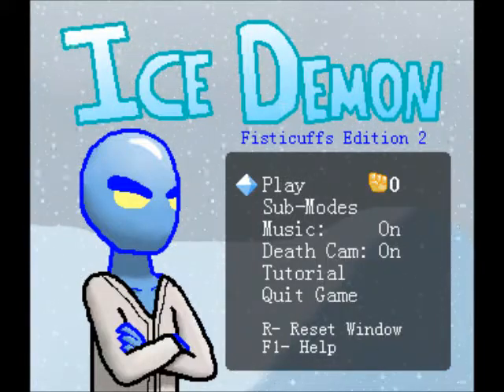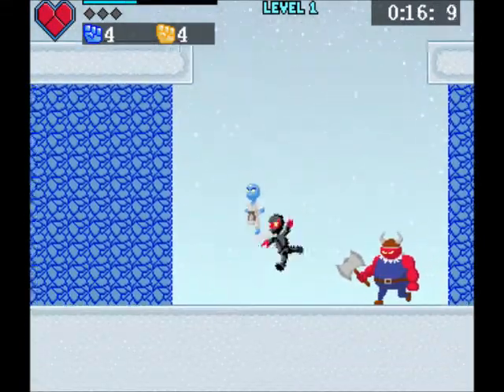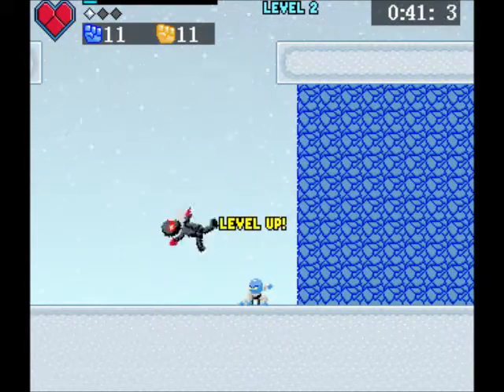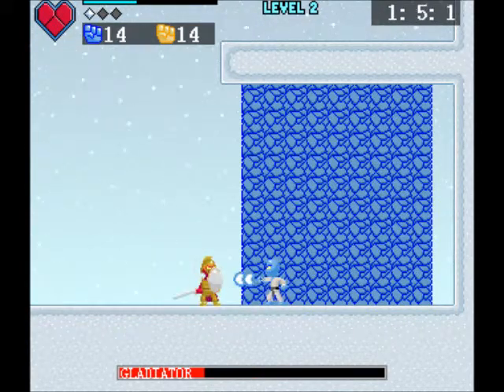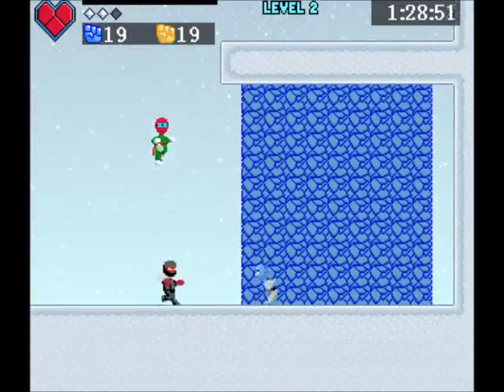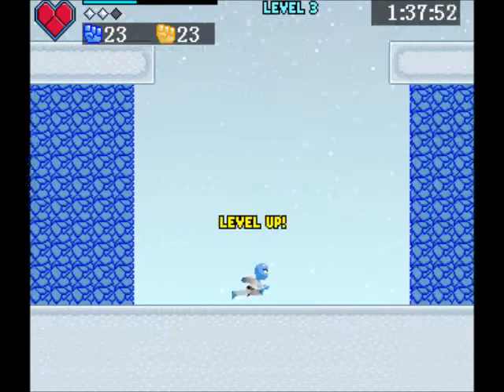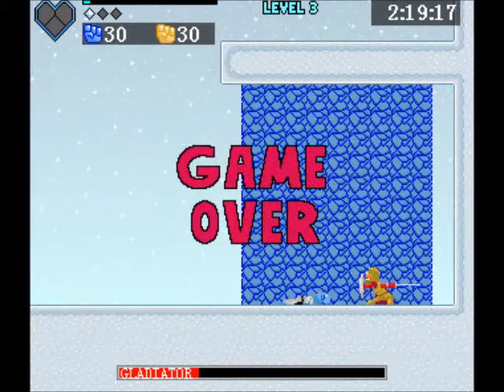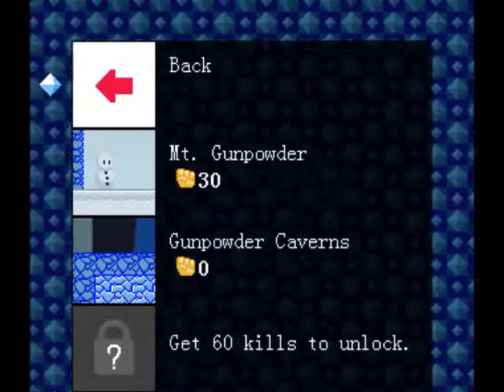Let's Ice Demon - 1 Merry FISTmas!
Fire Demons must die. Don't worry, they're evil. All of them.